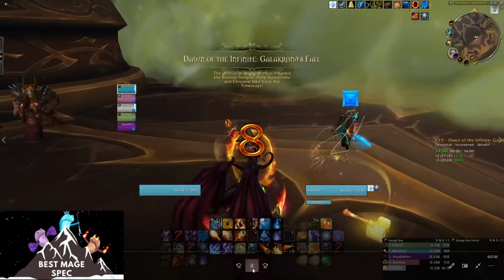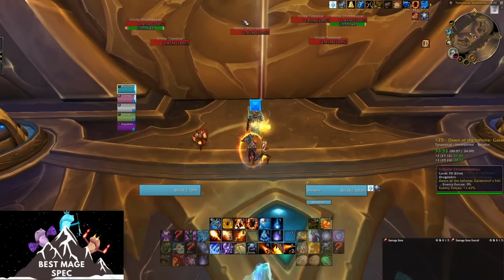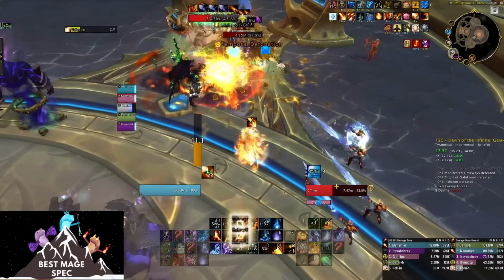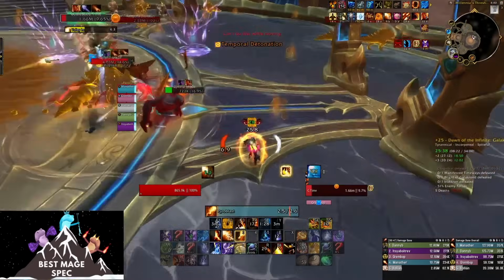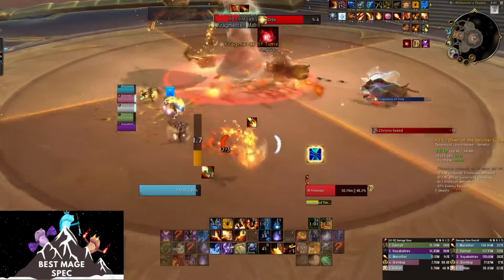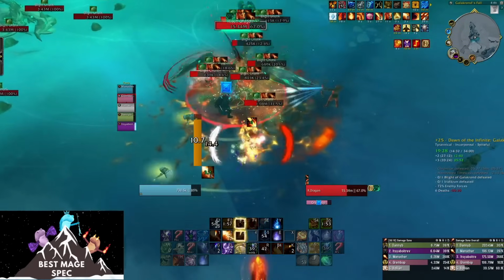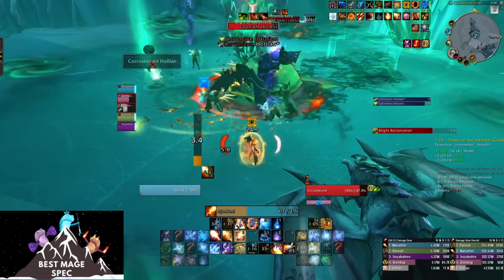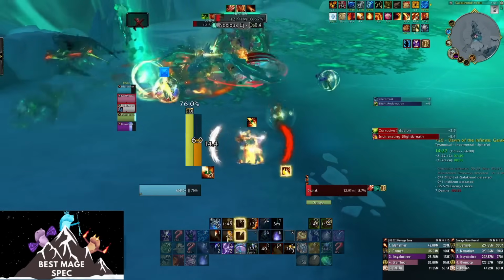+25 Fire Mage (no aug, no pi) 283k Overall COMMENTARY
Stats: 41% crit, 34% haste, 14% mastery, 24% vers